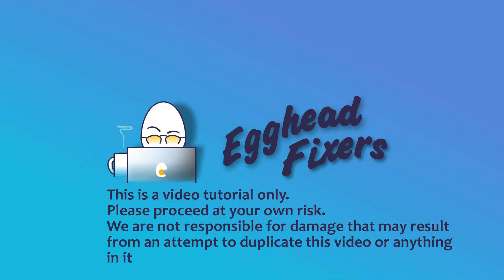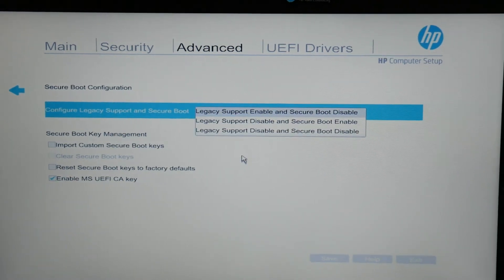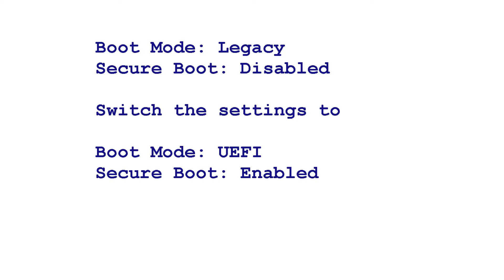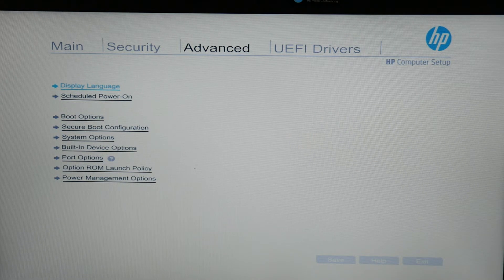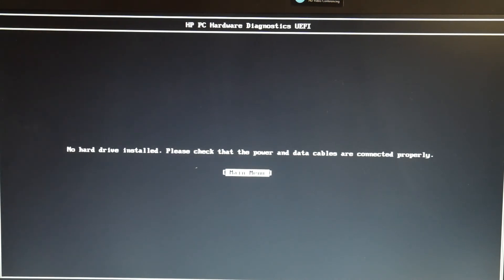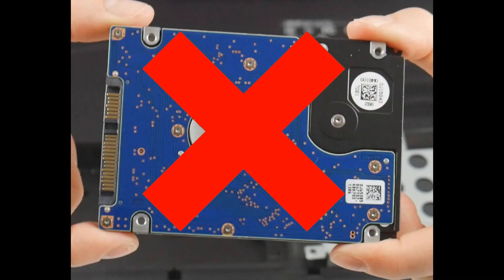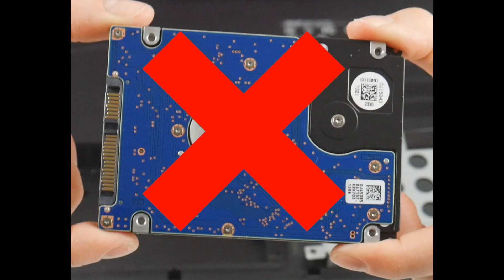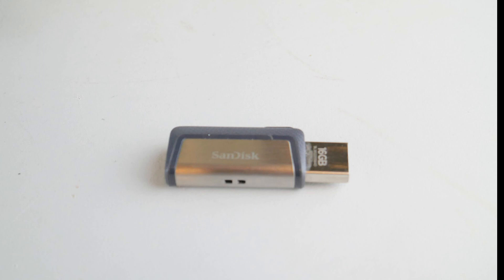How To Fix A HP With An Operating System Not Found Problem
Nothing quite so worrisome as hitting the power button on your computer and then seeing those haunting words like "Operating System Missing", "Operating System Not Found" or "Error Loading Operating System" but don't worry the fixers at our shop show you how to repair this problem.  Watch our HP Certified Technician show you how to diagnose and fix this problem. One of our HP Certified Technicians will respond to your message.

Fix For My HP Computer Screen That is Black, has No Display, is Distorted, Has Lines Or Glows

How to Fix an HP That Won't Turn On, Freezes, No Power Or Turning On Then Off

Computer repair tool kit recommended by our technicians:

Link for replacement Hard Drive compatible with most HP laptops:

Link for replacement Hard Drive compatible with most HP Desktops:

Link for work laptops and desktops our technicians recommend:

Link for school laptops and chromebooks our technicians recommend: